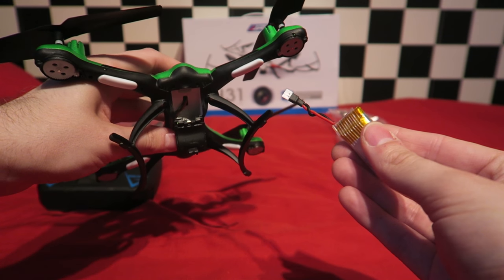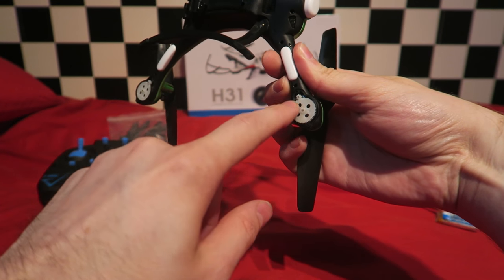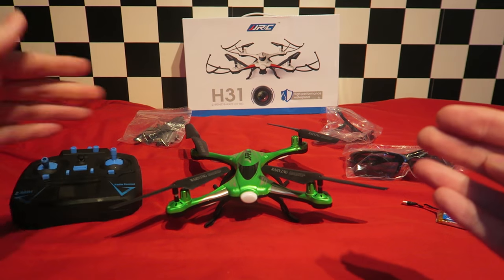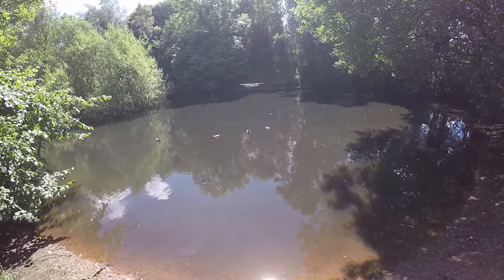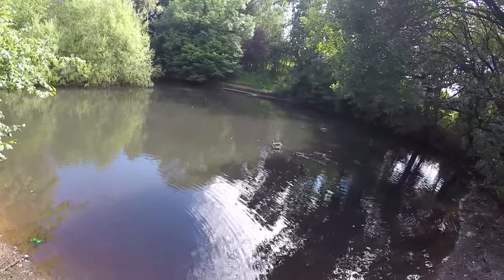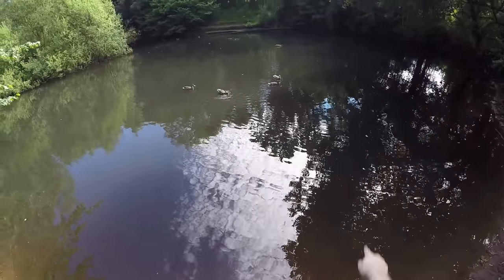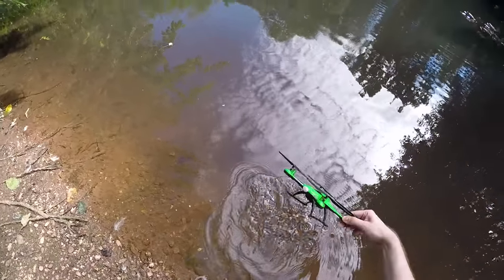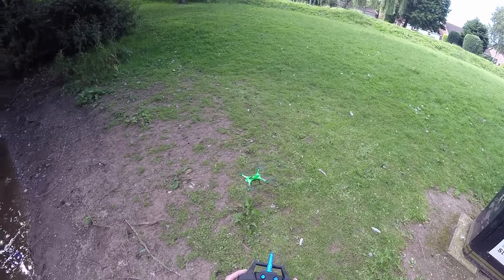JJRC H31 IS Waterproof!